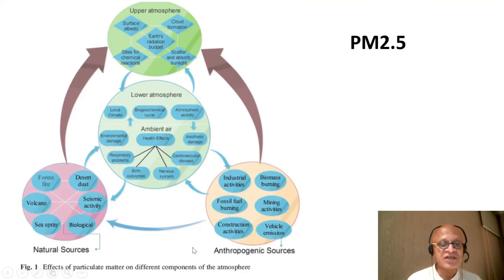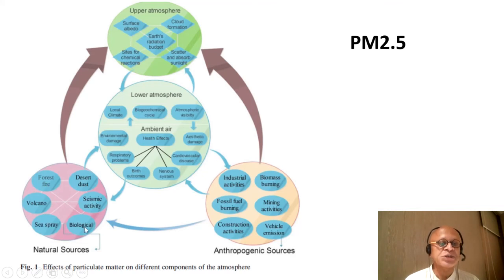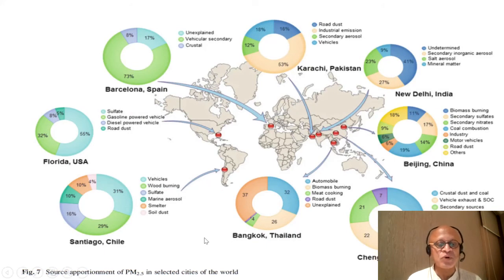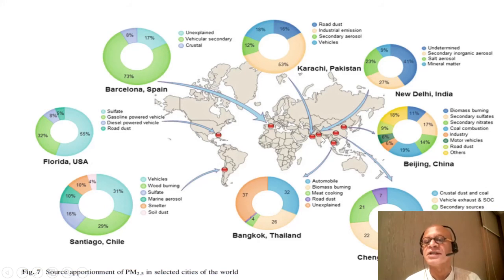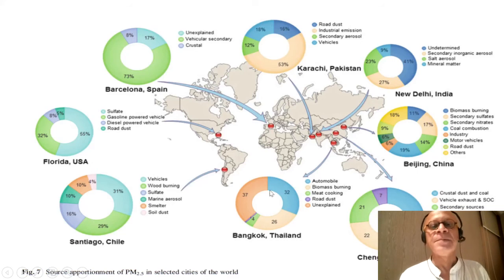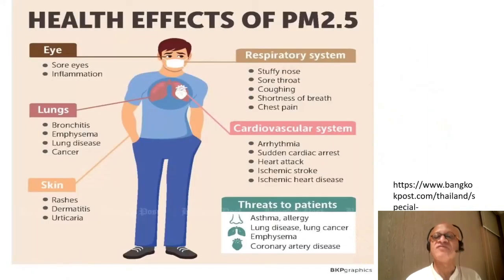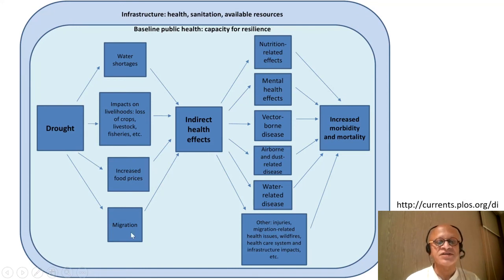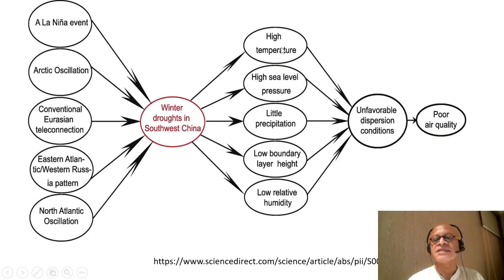4 Particulate Matter Wildfires and Droughts